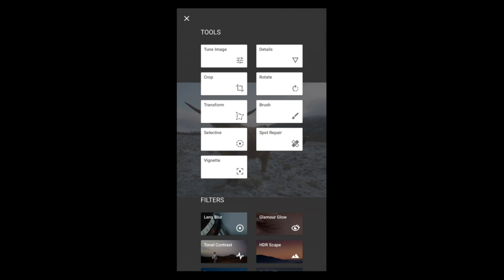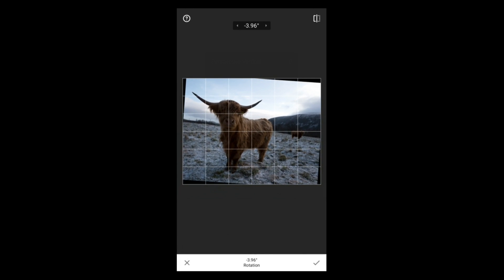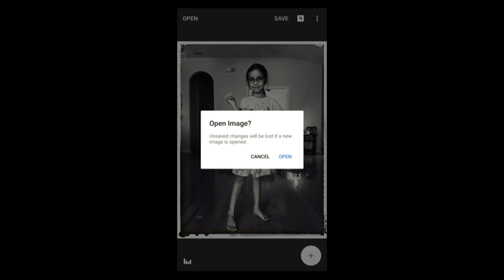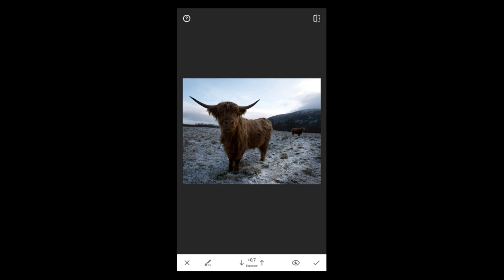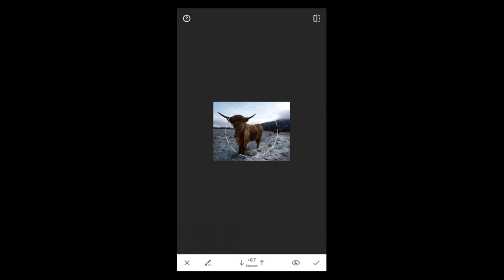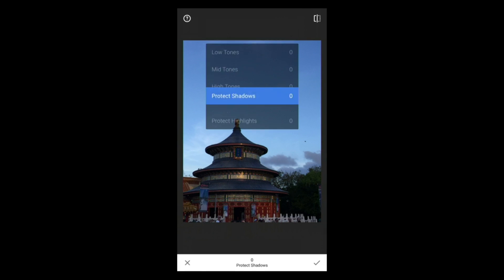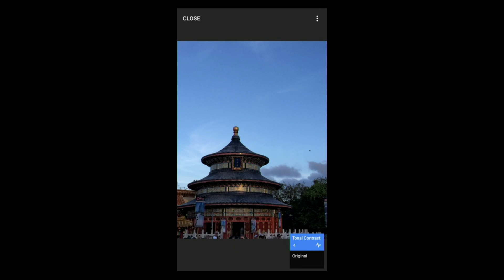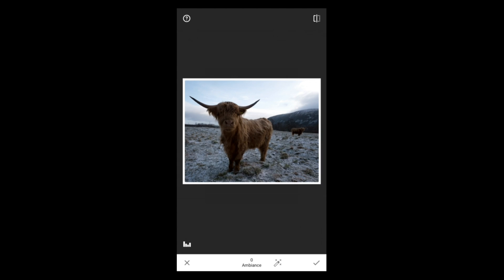Snapseed 2.0 Tips for Making Great Pictures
RC Concepcion is joined by Nils Kokemohr of Google to give you a couple of cool tips to make your Snapped 2.0 even more powerful.

Check out the debut release in a special episode of The Grid with Scott Kelby

For a full 28 lesson class on how to use Snapseed 2.0 make sure you

Get the newest version of Snapseed by Google by visiting iTunes or Google Play